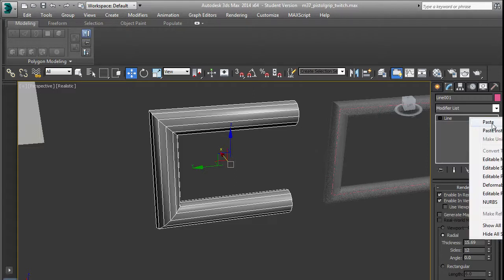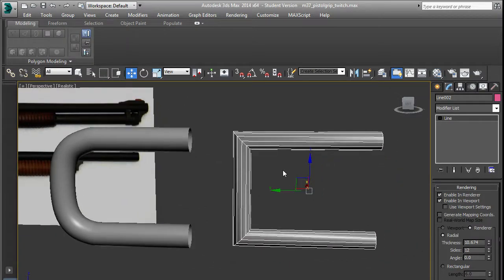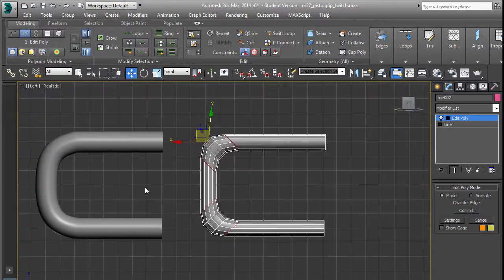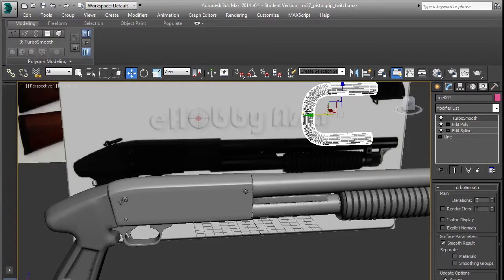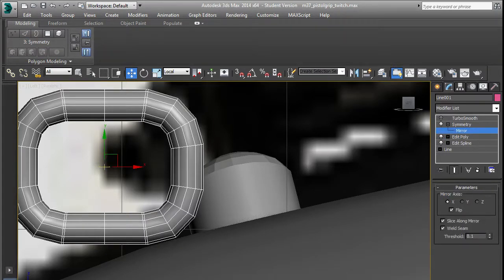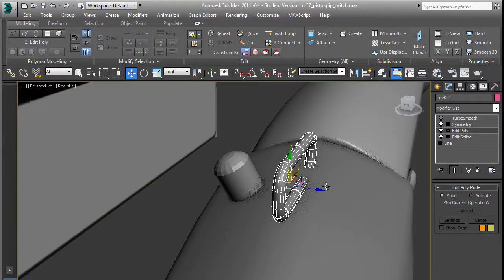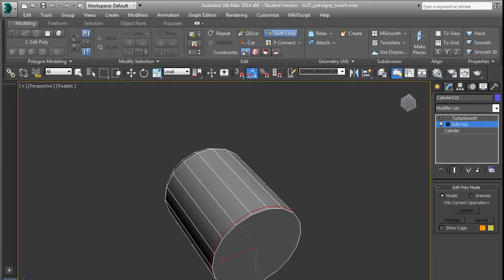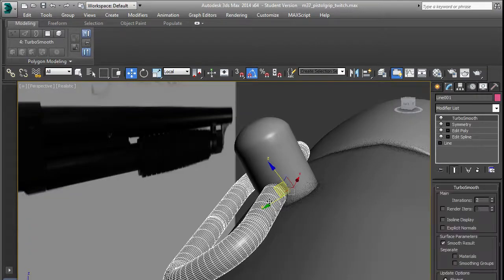3DS Max Weapon Modeling - Shotgun (M37) - Part 3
Just a live stream about art ima break it down on YT -- Watch live